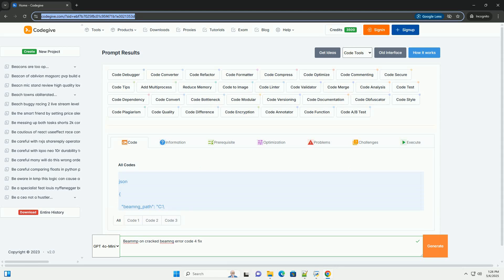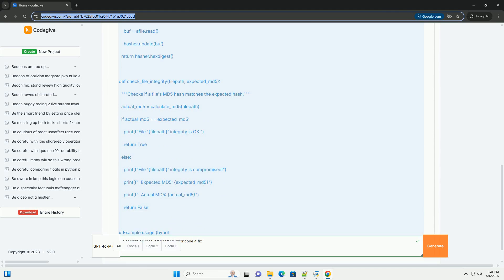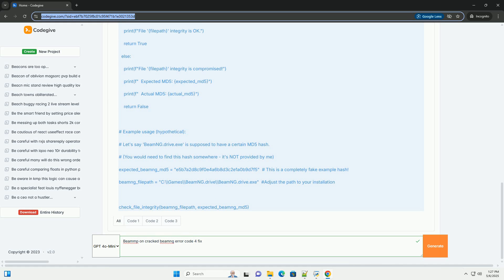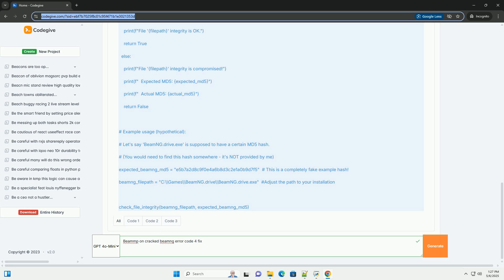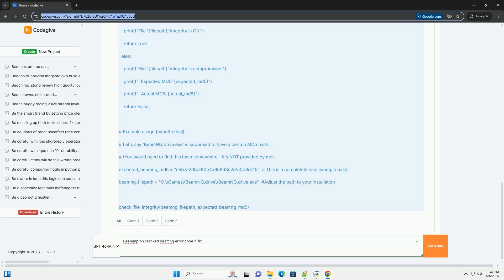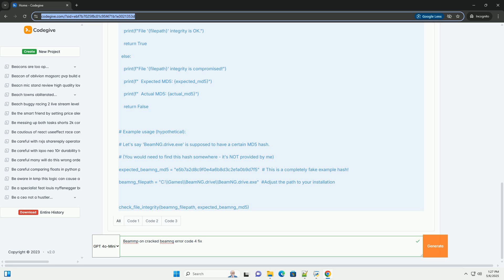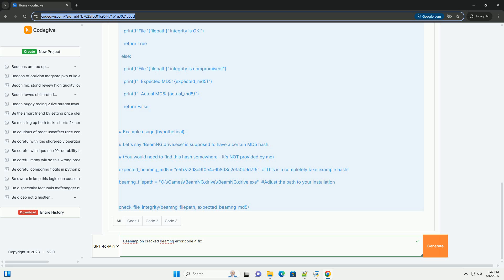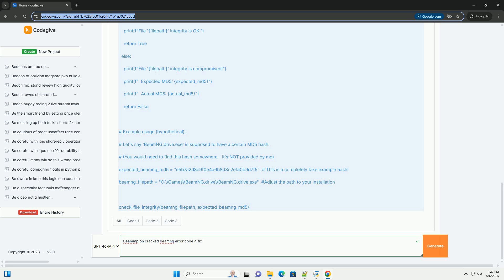Beammp on cracked beamng error code 4 fix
beammp on cracked beamng: troubleshooting error code 4 & beyond (comprehensive guide)

let's face it: getting beammp to work with a cracked beamng drive can be a tricky proposition.  error code 4 (and other errors) are common stumbling blocks. this guide aims to walk you through the potential causes of error code 4, common misconceptions, and solutions to help you get beammp running, *emphasizing safety and responsible usage while acknowledging the realities of using cracked software.*

**why does error code 4 happen with cracked beamng and beammp?**

error code 4, in the context of beammp and cracked beamng, typically points to a **version mismatch** or **integrity issues** with either your beamng installation or the beammp client.  here's a more detailed breakdown:

* **version mismatch:** beammp requires a specific version of beamng.drive to function correctly. if your cracked version is outdated or incompatible with the current beammp client, you'll encounter this error.  this is the *most common* cause.
* **integrity check failure:** beammp performs checks to ensure the integrity of the beamng.drive files. cracked versions may have modified or missing files that fail these checks, triggering error code 4.  this is more prevalent with older or poorly cracked versions.
* **firewall/antivirus interference:**  even with a legit copy, firewalls or antivirus software can sometimes block beammp's access to beamng.drive files or network connections, leading to error codes. this is less likely b ...

BeamMP cracked BeamNG error code 4 fix
 BeamMP troubleshooting
 BeamNG multiplayer issues
 BeamNG error resolution
 BeamMP installation guide
 BeamNG mod compatibility
 BeamMP error code solutions
 BeamNG crash fix
 BeamMP repair tips
 BeamNG online play problems
 BeamMP support forum
 BeamNG error handling
 BeamMP setup errors
 BeamNG performance issues
 BeamMP user solutions